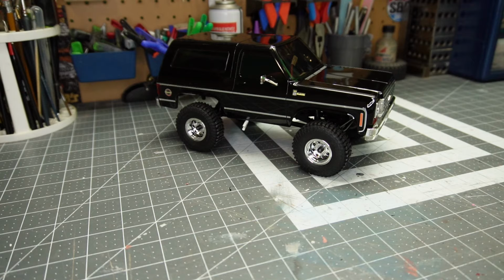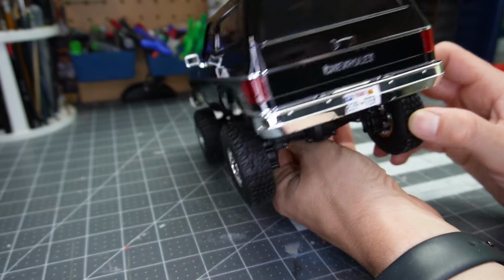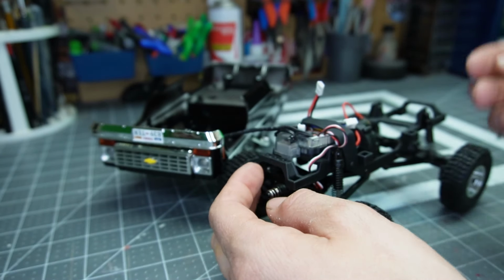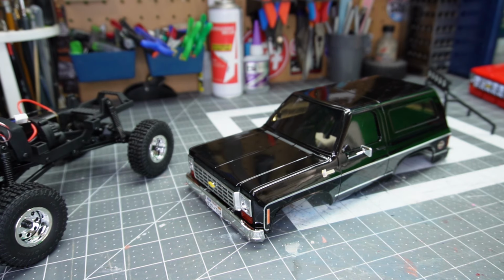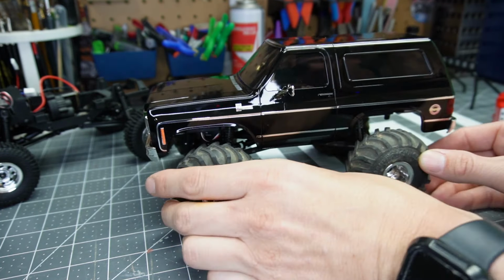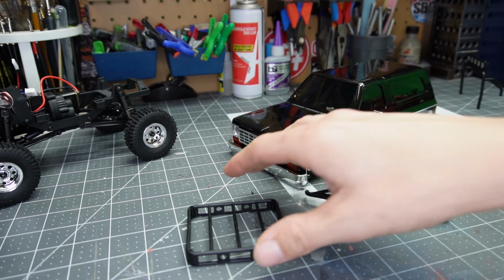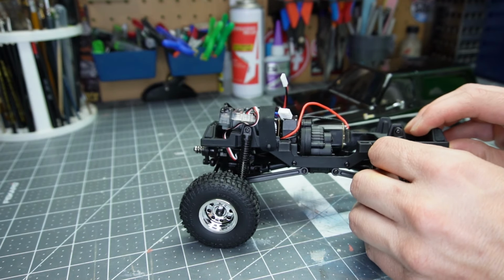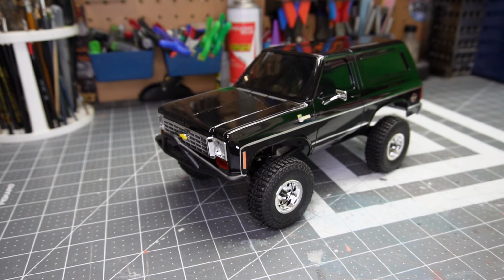SQUAREBODY OR NO TRUCK - FMS FCX24 K5 BLAZER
I talk about FMS FCX24 K5 Blazer. I drive FMS FCX24 K5 Blazer in Smiggin's Folly.

You buy one.